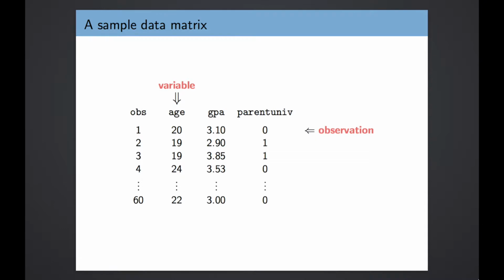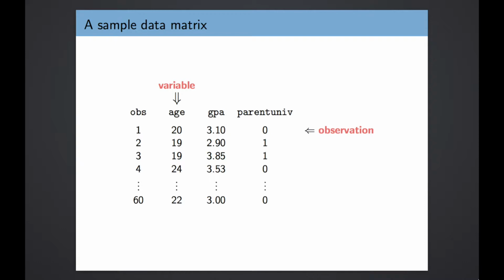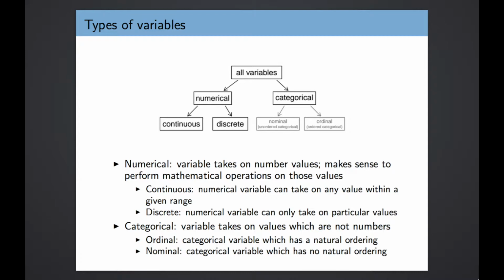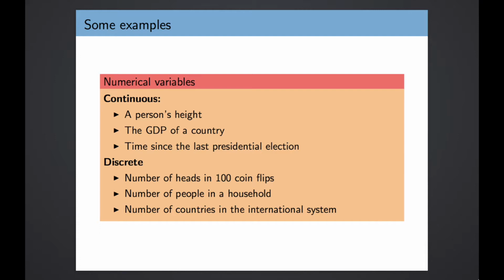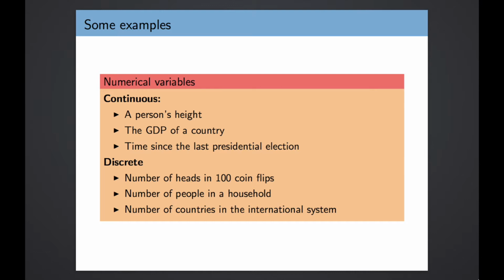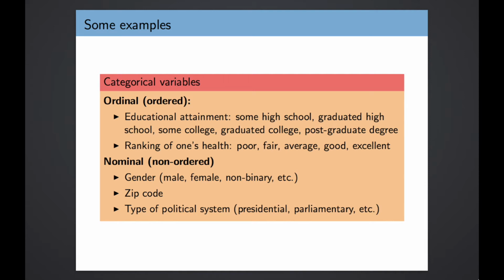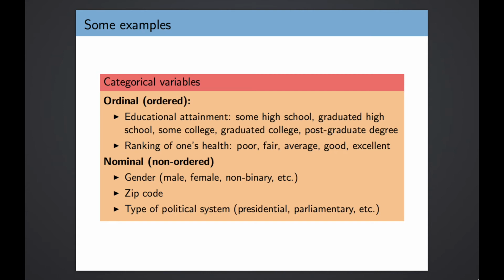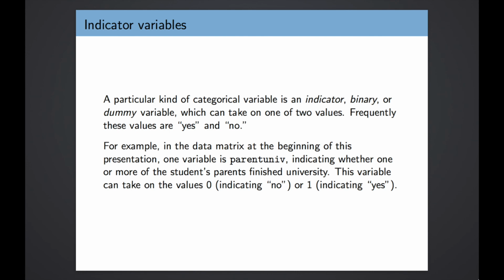Lecture 3: Fundamentals of Data